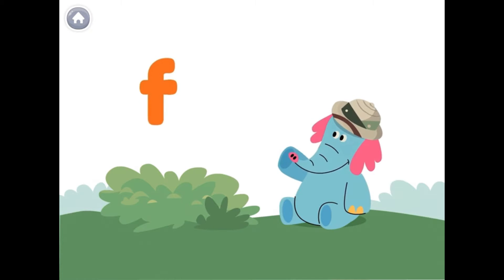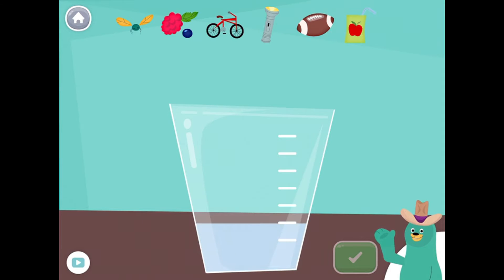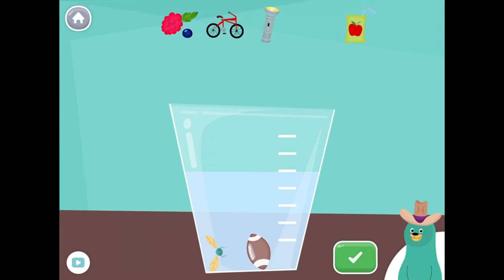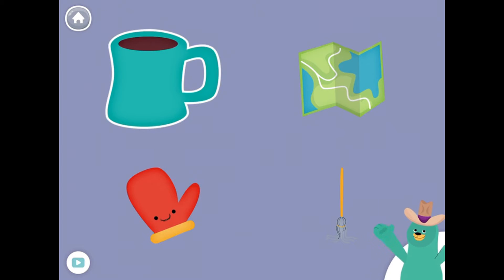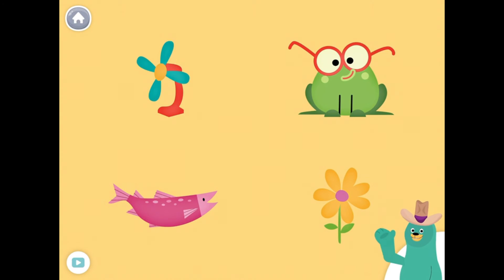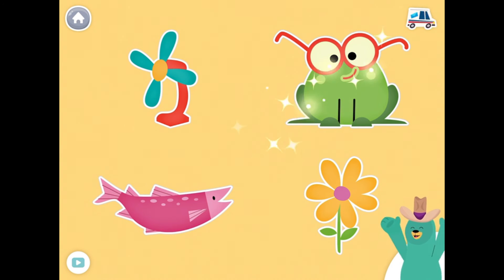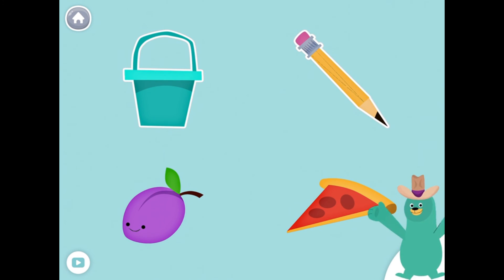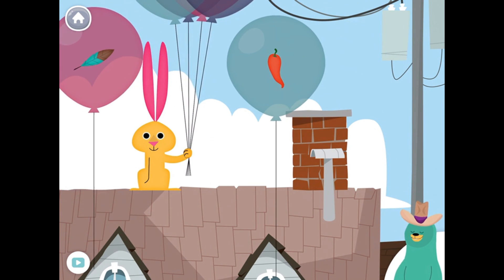Preschool||LKG||UKG||Learn Alphabet|| Alphabet A with Phonics||AforApple|| MoonKidsTV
Hello kids,

Lets learn Alphabets. In this video We shall Learn Letter A and its differentiation.

Thanks